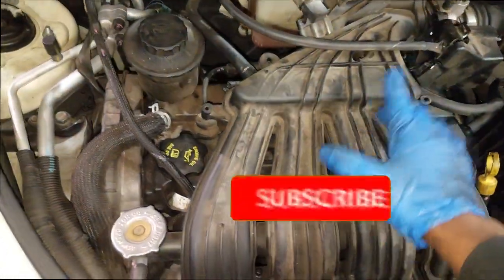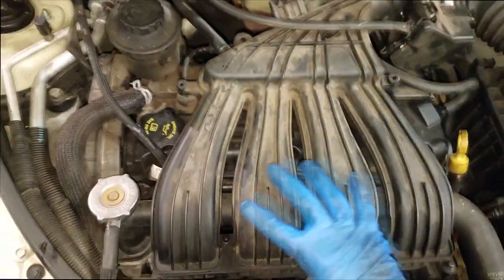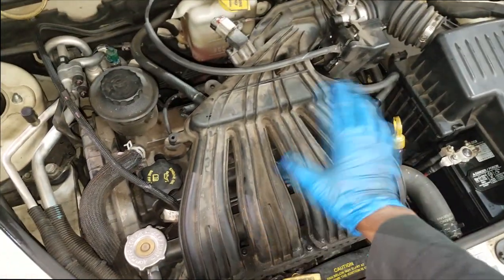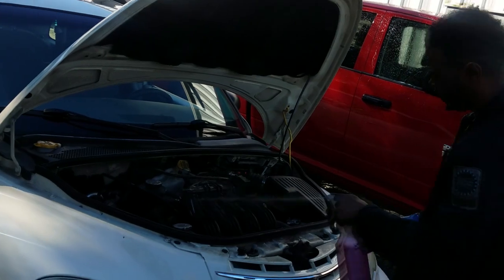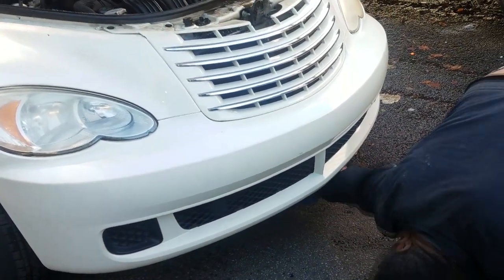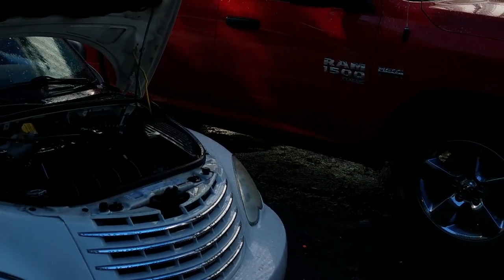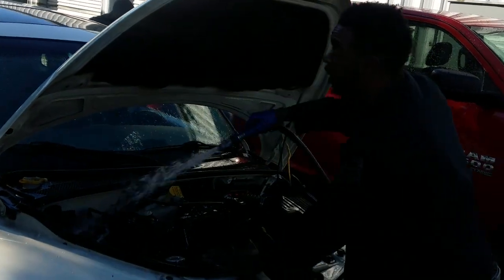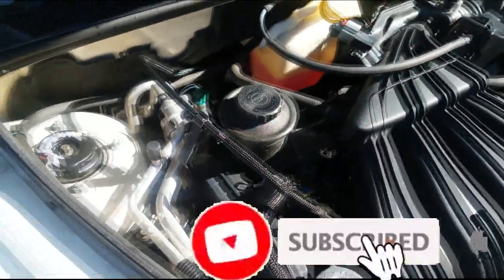Top 3 things to do AFTER ENGINE OR TRANSMISSION REPAIRS. OIL LEAKS or TRANSMISSION LEAKS.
In this video, I go over the top 3 things you should do after performing any kind of major engine repairs or any transmission repairs. This will make you feel good about the job you just did